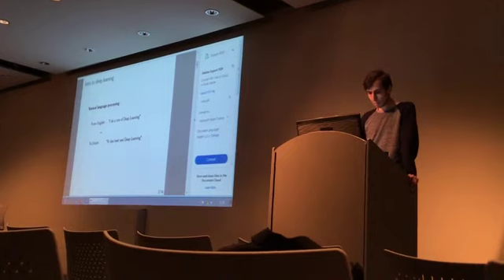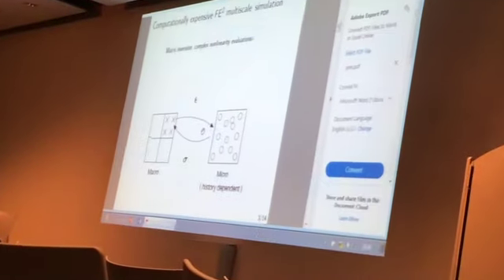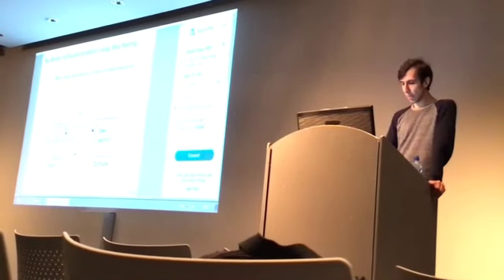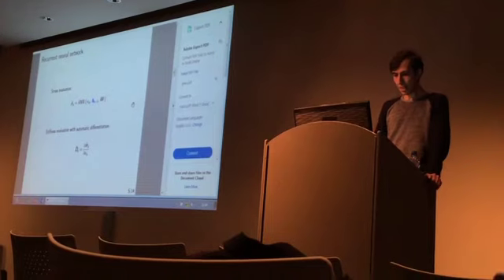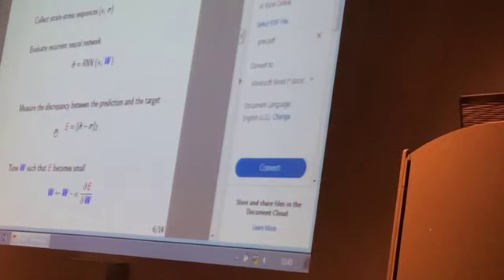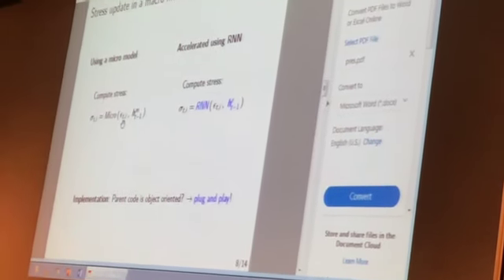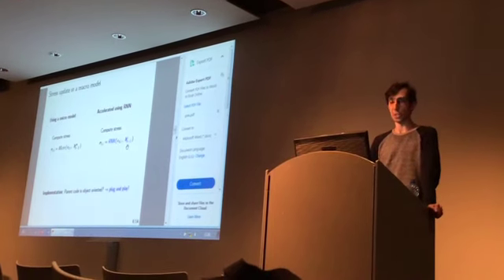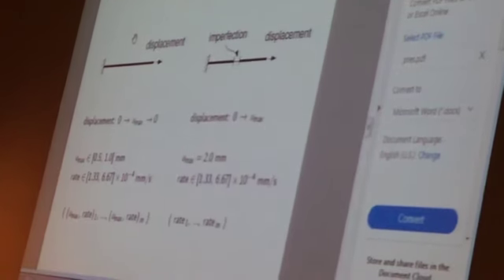Accelerating FEM models using RNN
Accelerating multiscale finite element simulations of history-dependent materials using a recurrent neural network

15th ESWC - Glasgow, 2018